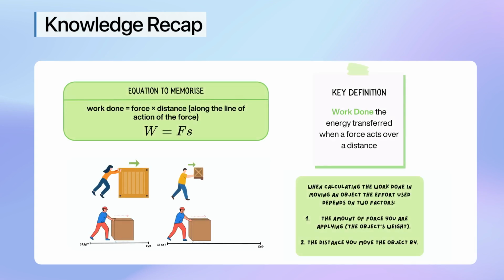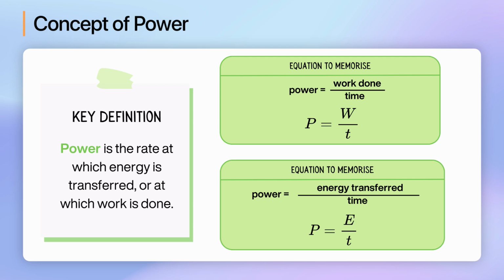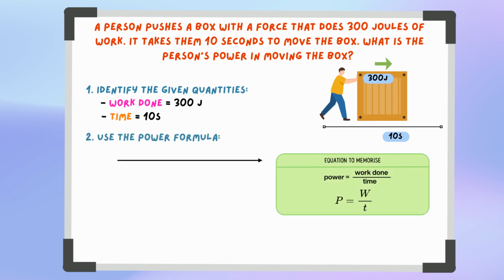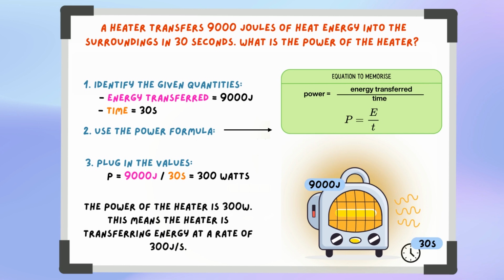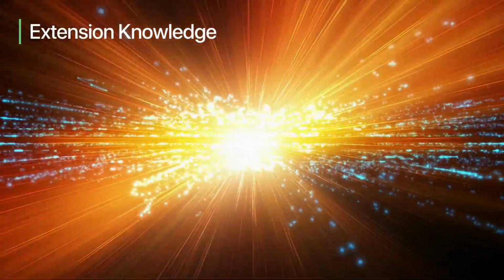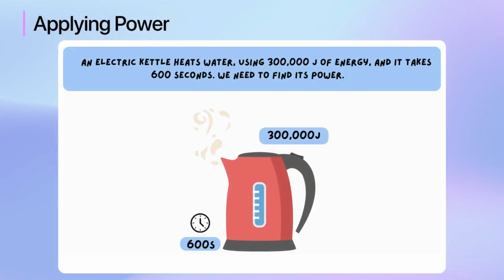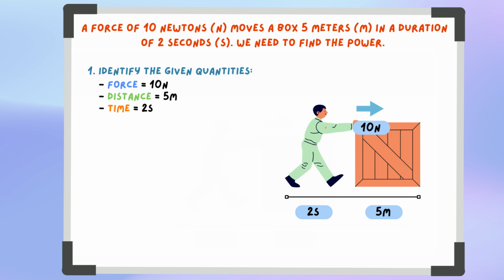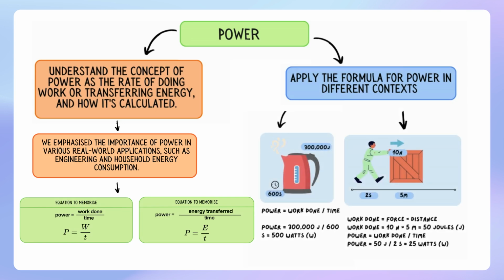Power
Welcome to our comprehensive lesson on power! In this engaging video, you'll develop a solid understanding of the concept of power as the rate of doing work or transferring energy, and how to effectively calculate and apply this in different contexts.

📚 In this lesson, you will learn:

- How to define power as the rate at which work is done or energy is transferred, using the formula: Power = Work Done / Time Taken or Power = Energy Transferred / Time Taken.

- How to interpret the components of the power formula, including work done measured in joules and time measured in seconds, with power represented in watts.

- Understanding power through practical examples, such as calculating power for moving objects and energy transfer in electric devices.

- How power ratings on devices like microwaves and kettles inform us about energy consumption and efficiency.

- The historical significance of power, illustrated by the advancements of the steam engine and the Industrial Revolution.

✨ Key concepts covered:

- Intuitive understanding of power: Learn to think about power as how quickly work is done or energy is transferred, with examples of practical applications.

- Power calculations: Solve various problems involving the calculation of power, using the provided formulae and understanding units of measure.

- Real-world applications: Discover how power ratings impact consumer choices and the efficiency of household appliances and machinery.

- Historical context: Understand the role of power in technological advancements throughout history.

By the end of this lesson, you'll be able to confidently apply the concept of power to solve practical physics problems and to understand its significance in both historical and modern contexts.

🤔 Common Questions Answered:

- What is the formula for calculating power in physics?
- How do you calculate power when given work done and time?
- How is power measured and what are its units?
- What does a power rating on a household appliance tell us?
- How does power relate to the efficiency of machines and devices?
- What role did the concept of power play in the Industrial Revolution?
- How do you use force and distance to calculate power?
- Why is understanding power important in engineering and everyday life?